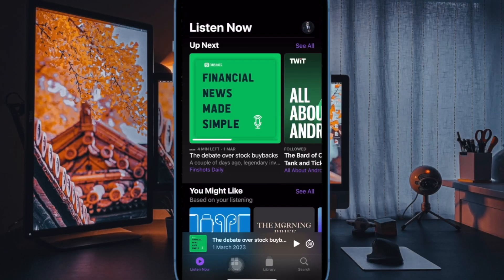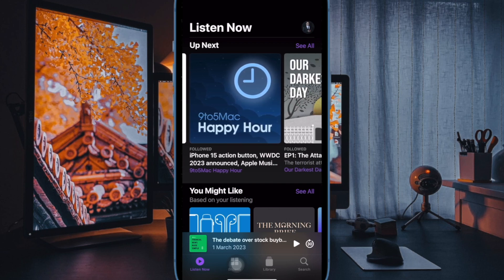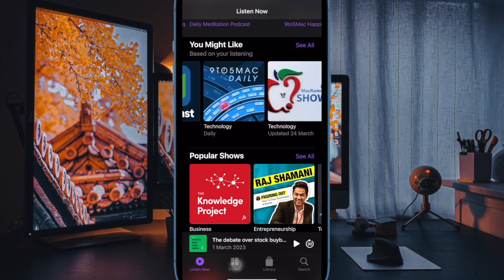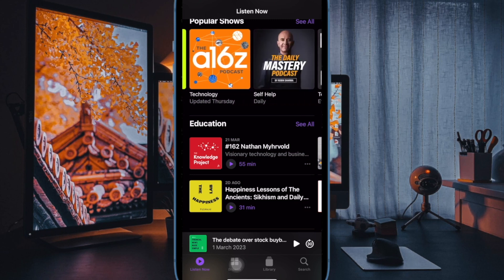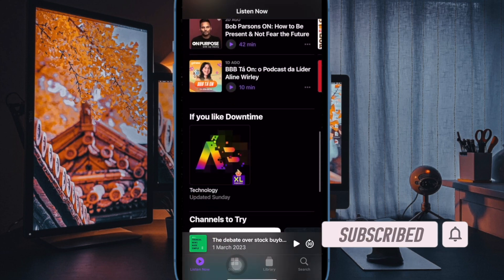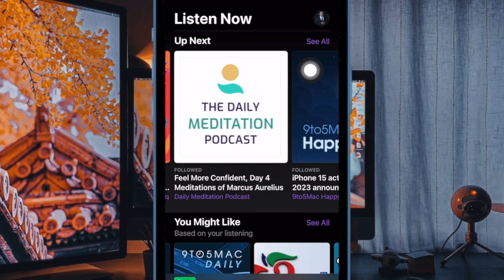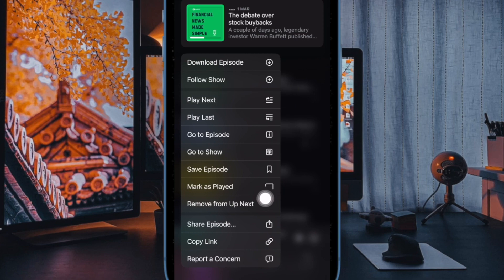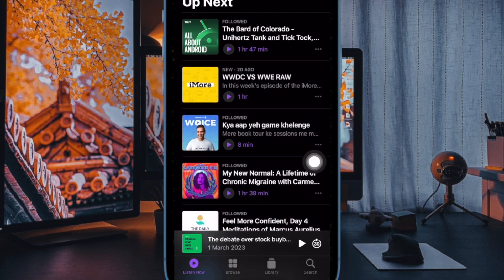How to Remove Episodes from Up Next in Apple Podcasts on iPhone and iPad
Looking for a way to remove specific episodes from the Apple Podcasts app? Watch this video to learn how to remove episodes from the Up Next queue in the Apple Podcasts app on iPhone and iPad.